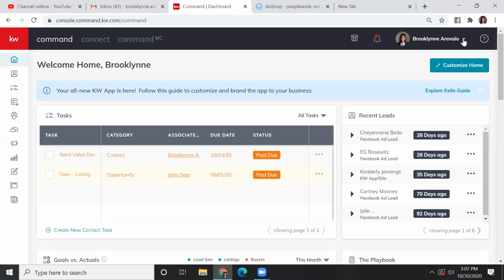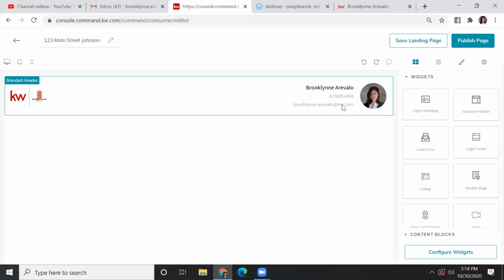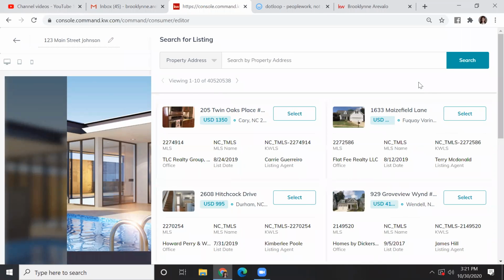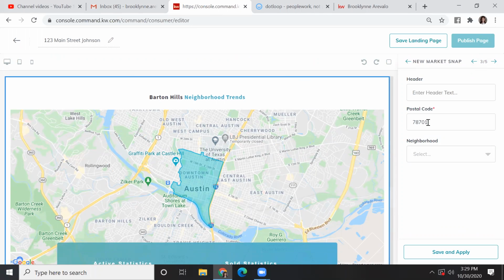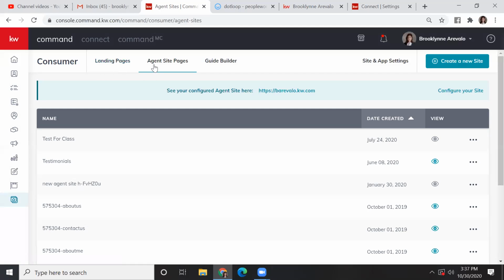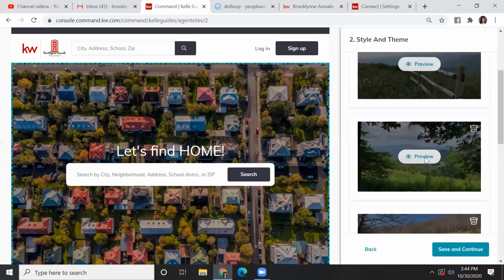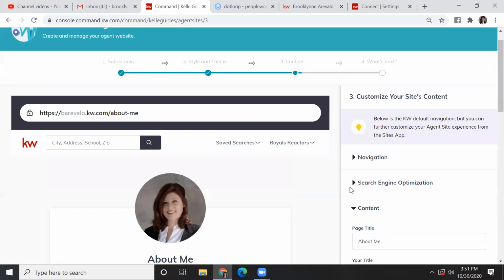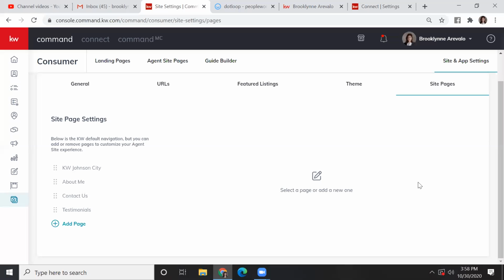Command 101 Week three training.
Consumer section, website, and stand alone landing pages.